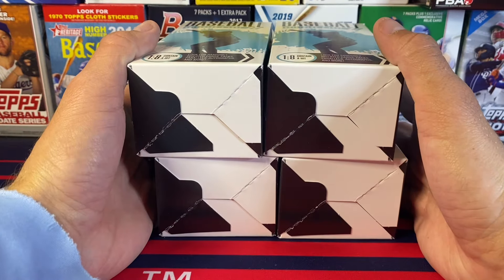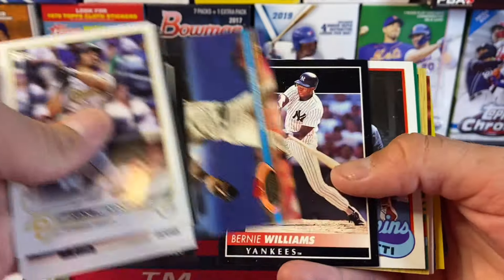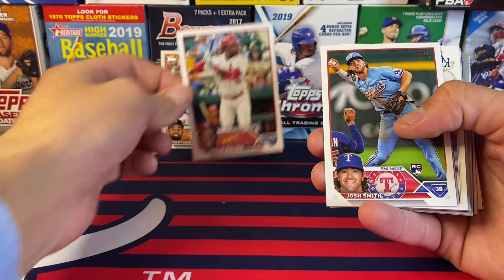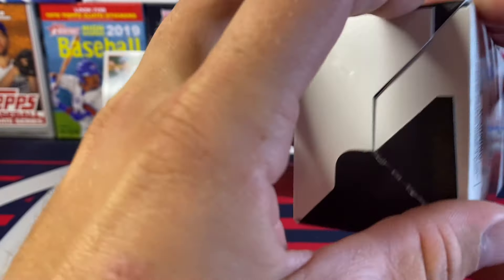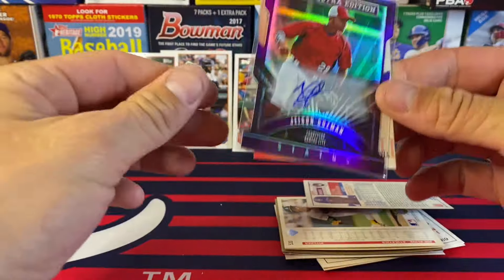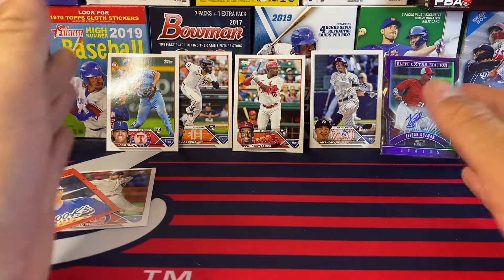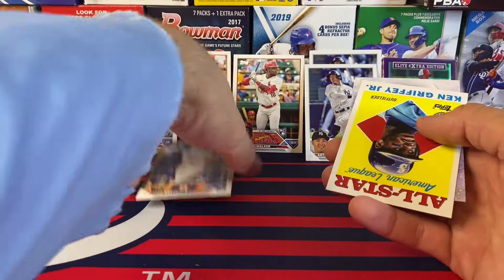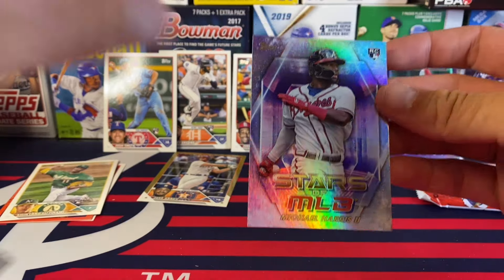(4) Walgreens Baseball Collectors Edge Mystery Boxes!! No Junk Wax? Auto!